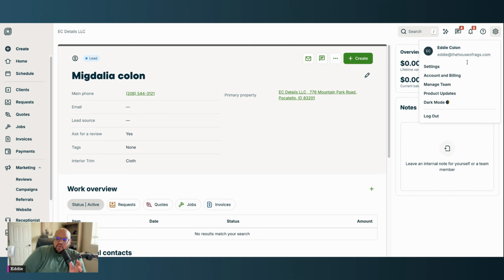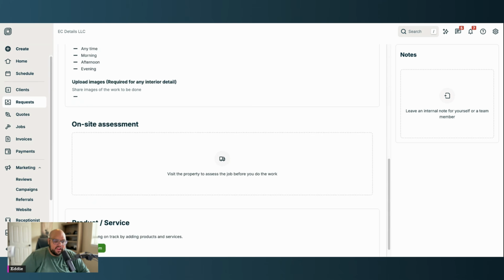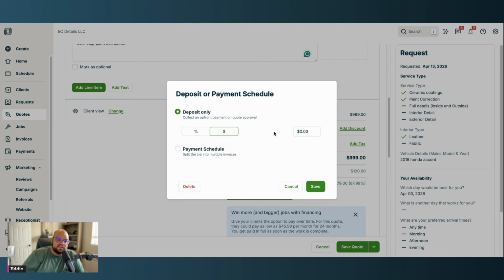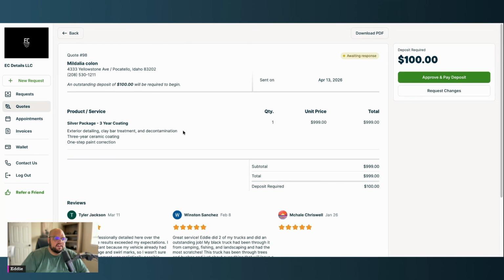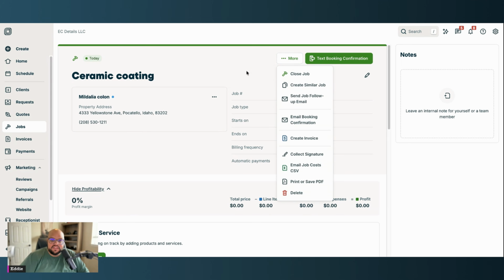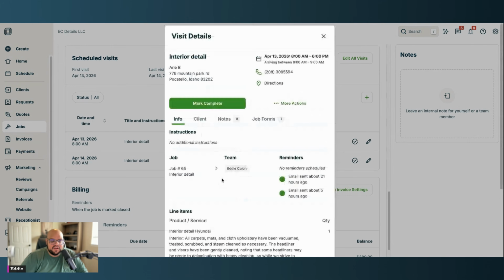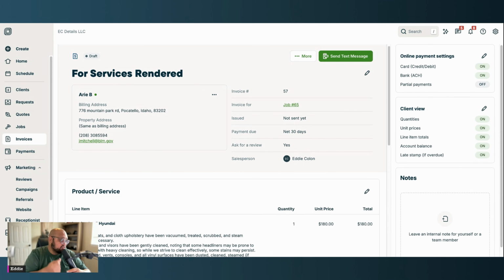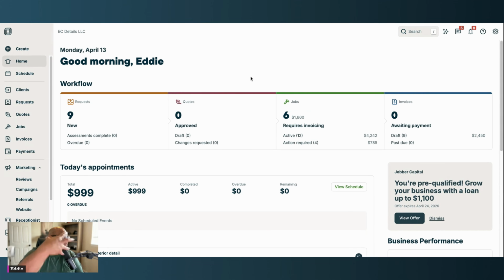Running a Detailing Business Without Jobber is Costing You Money (Jobber Review, 2026)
I run EC Details a 3-person auto detailing shop, and Jobber is the field service management software I use to handle everything: client requests, quoting, deposits, scheduling, invoicing, and reviews. In this video, I walk you through my full Jobber workflow end to end — from the moment a customer fills out my website form to the moment they leave a review.

If you run an auto detailing business (or any home service business) and you're still managing quotes and invoices manually, this is for you.

0:00 How I Use Jobber to Run My Auto Detailing Business
2:05 How to Set Up a Jobber Request Form to Capture Leads
3:56 How to Convert a Customer Request into a Quote in Jobber
4:54 How to Require a Non-Refundable Deposit in Jobber
5:58 Sending Quotes to Customers with Jobber's AI Writing Tool
6:24 What Customers See in the Jobber Client Hub
7:58 How to Schedule a Job After a Quote Is Accepted
9:10 How to Use Job Forms to Capture Before-and-After Photos in Jobber
10:54 How to Create and Send an Invoice in Jobber
11:42 What a Jobber Invoice Looks Like from the Customer's Side
13:30 How to Track Clients, Quotes, and Close Rates Inside Jobber
14:04 How to Collect More Customer Reviews With Jobber
14:41 Why Jobber Is the Best CRM for Auto Detailing Businesses
15:13 Jobber Free 14-Day Trial (Referral Link)

Camera Gear:
Sony Fx3
Sony 24-70gm II
DJI Mic
DJI Hotshoot adapter

Car detailing Codes:
Thehouseofrags.com :  Save10 10%off
Diydetail.com: Rinseless10 10%off
Carzilla Ec save 5%